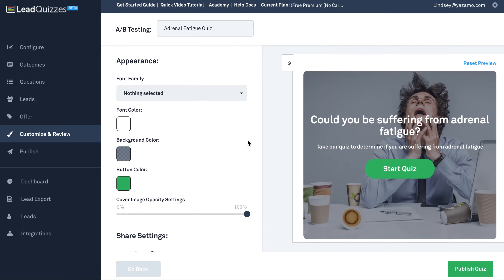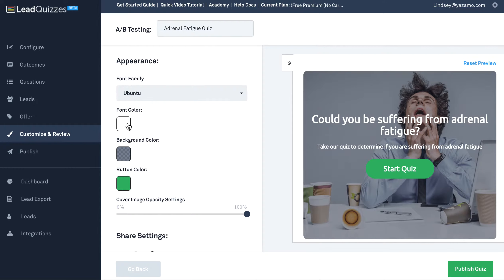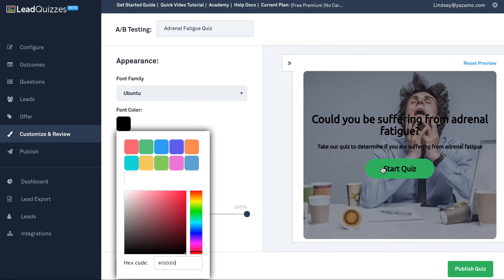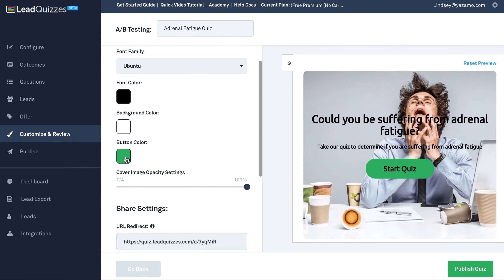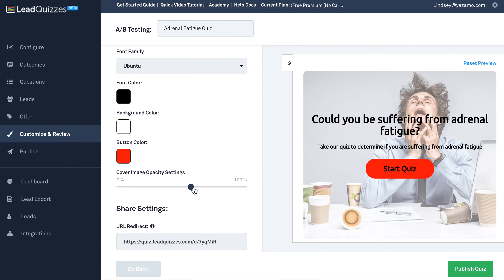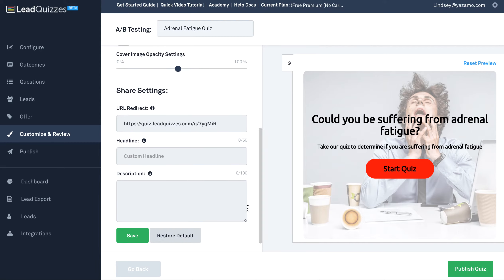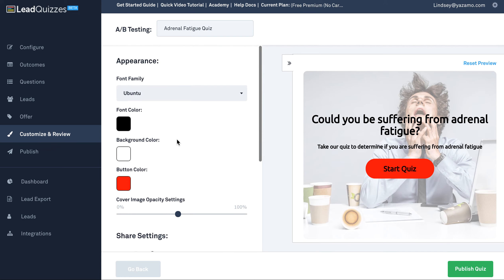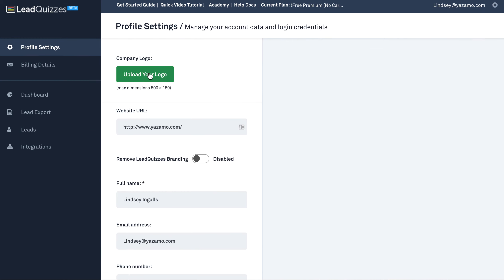How Can I Customize The Look And Feel Of My Quiz?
Customize The Look And Feel Of Your LeadQuizzes Content